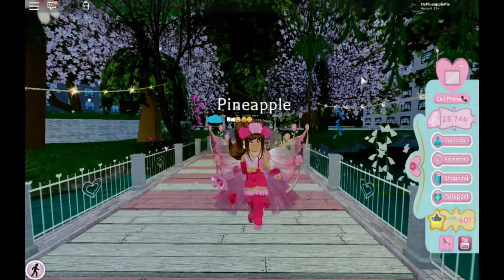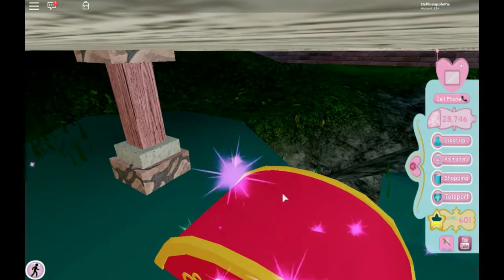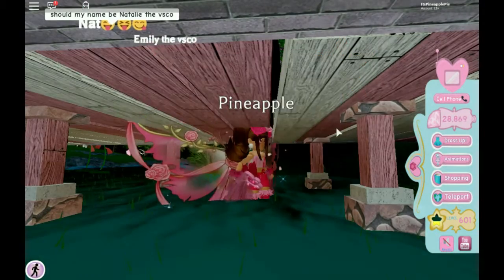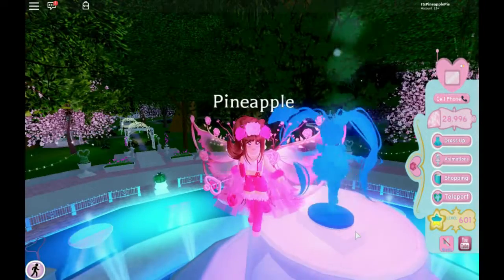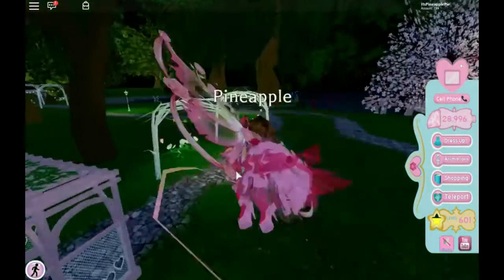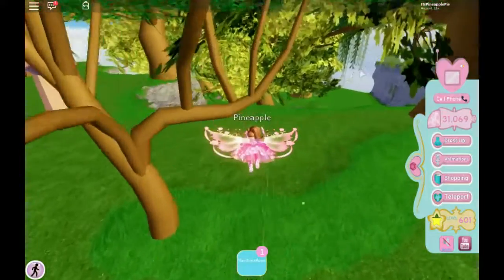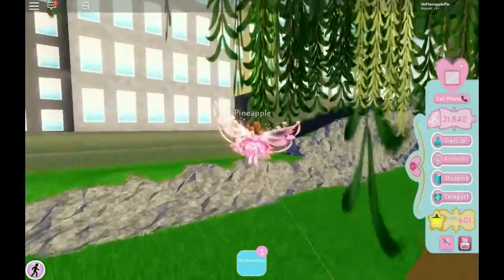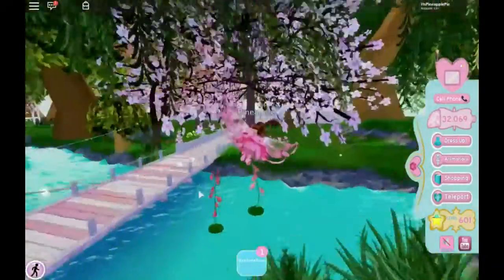Such A Beautiful Place With Tons of Chest | Royale High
Today I play Royale High, and look at the amazing Divinia park and show you guys!